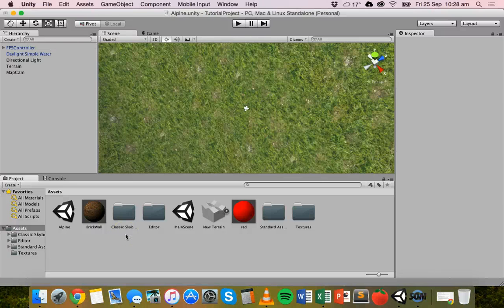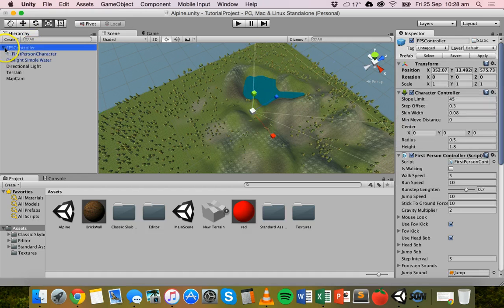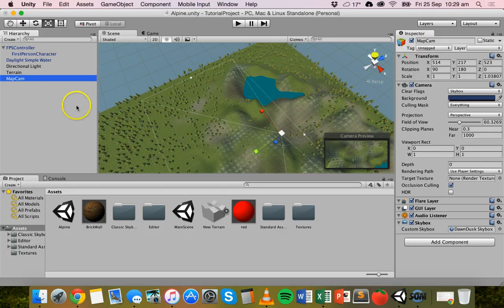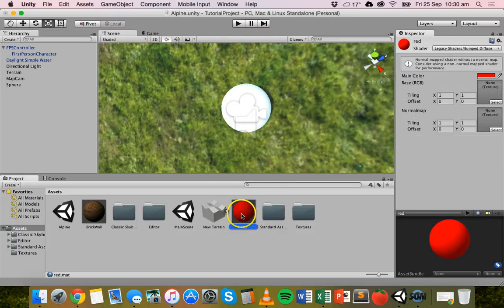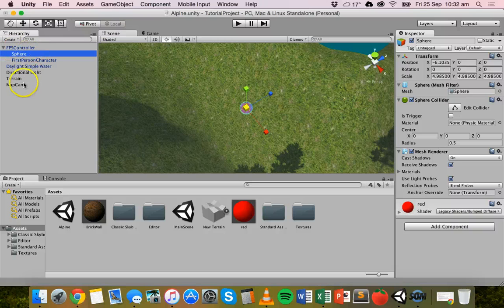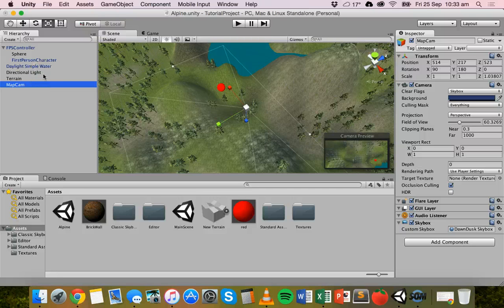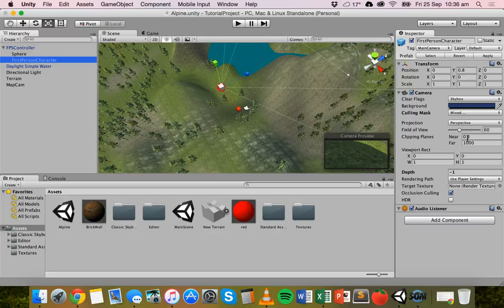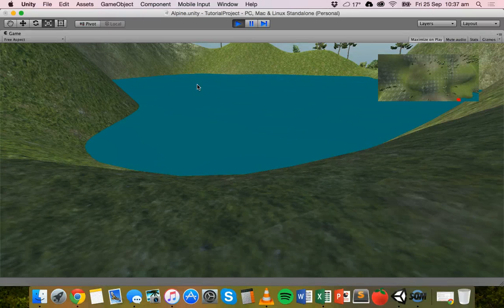Unity Tutorial 12 - PIP Map Effect in Unity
In this tutorial we will look at how to use a picture-in-picture (PIP) effect to display a map in the top corner of the screen. The map allows a player to see where they are located in the game world and where nearby landmarks, objects or other players are.